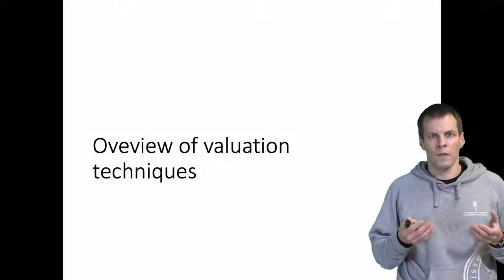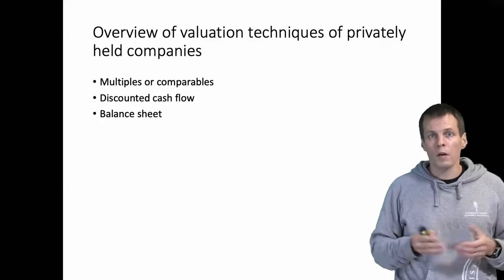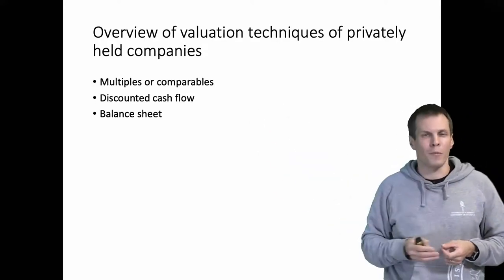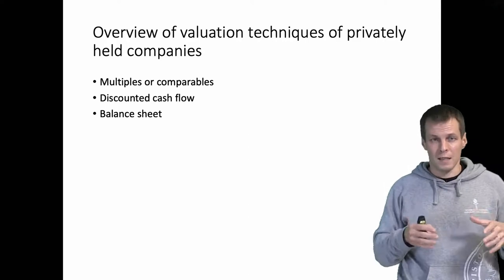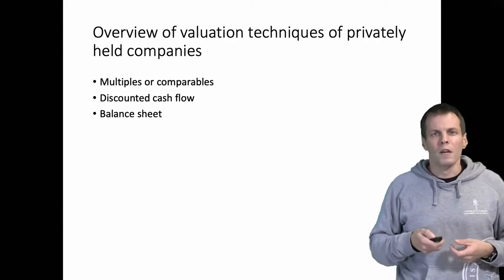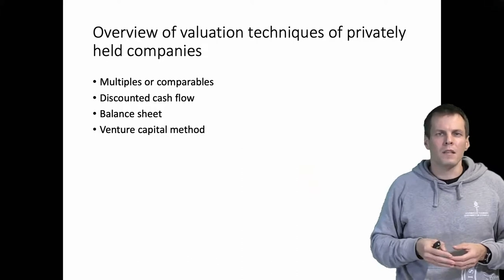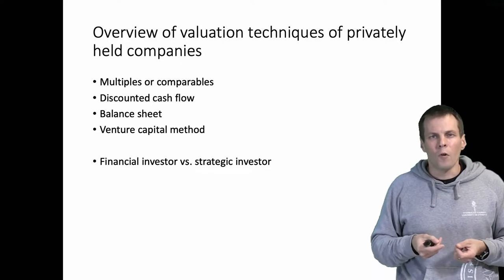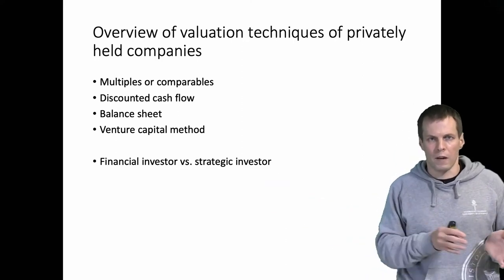Overview of valuation techniques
The video gives an overview of different valuation techniques for privately held companies (multiples or comparable, discounted cash flow, balance sheet approach, venture capital method) and provides some ideas on when each technique might be useful.